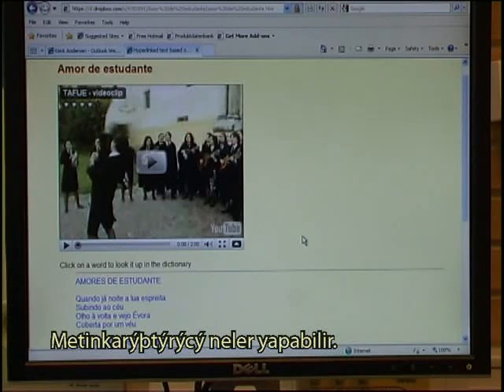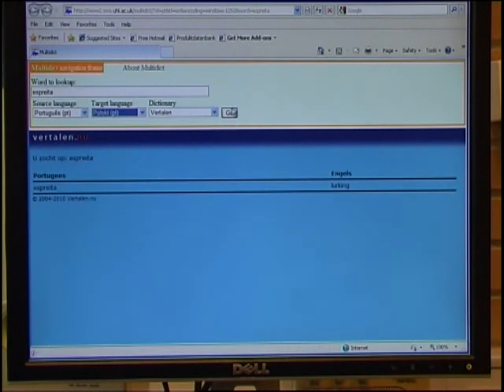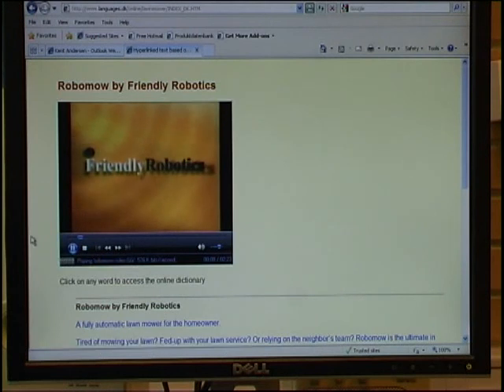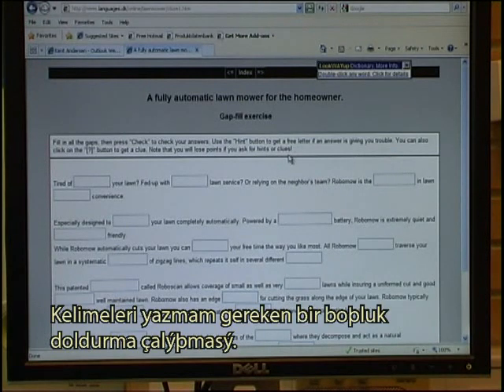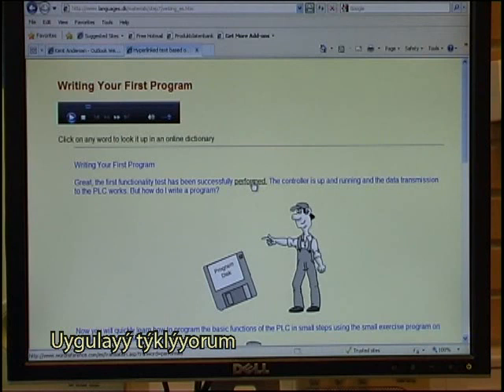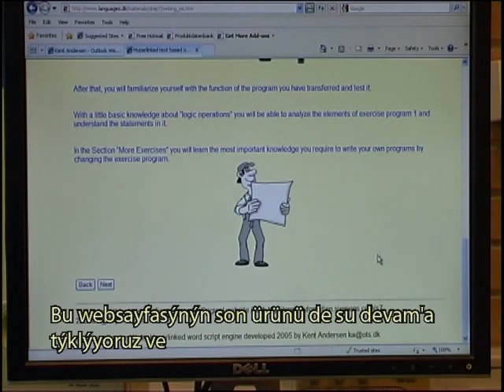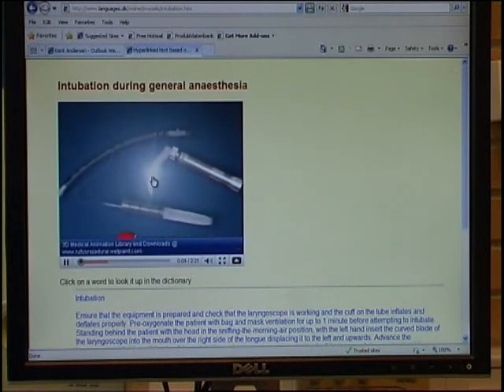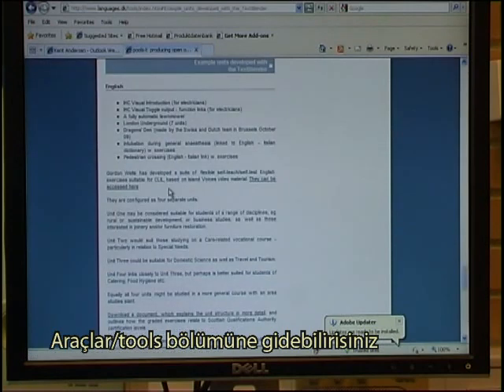TB Why use TK.mpg